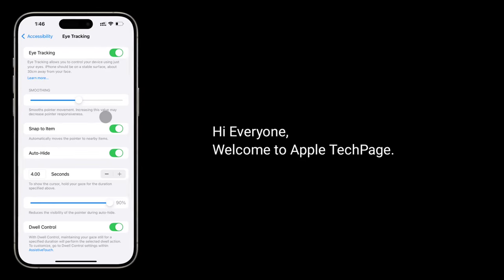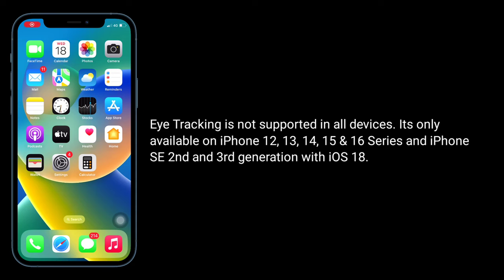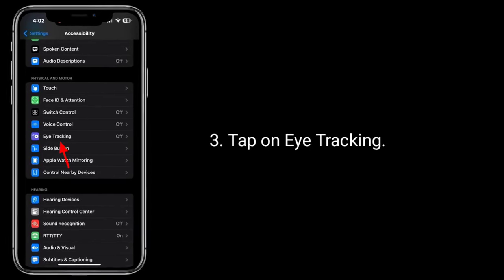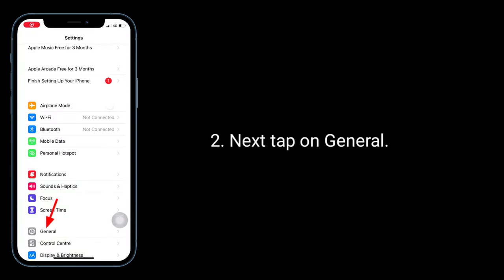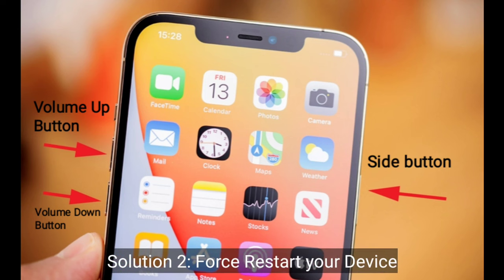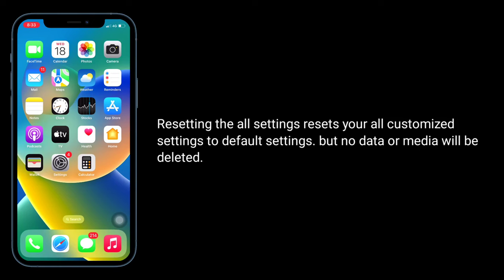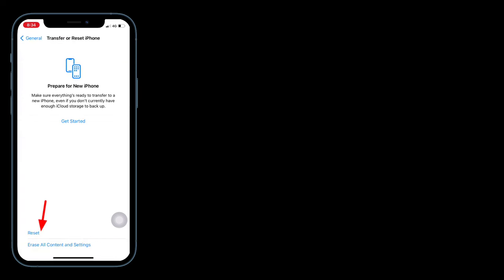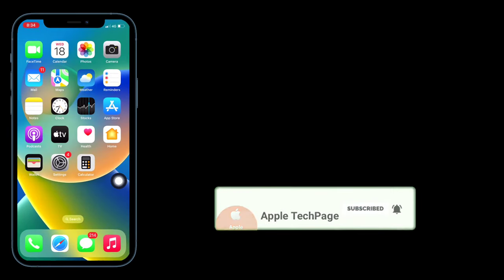Eye Tracking Not Working on iPhone in iOS 18 | Eye Tracking Not Showing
How to fix eye tracking not working on iPhone, Eye tracking not showing in iOS 18, Eye tracking fails immediately on iPhone, Eye tracking supported device ios 18.